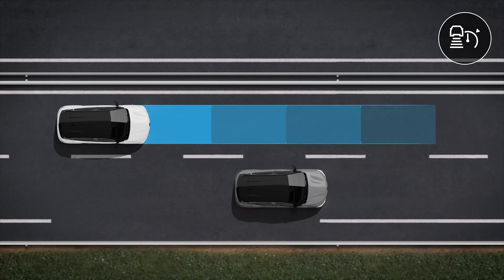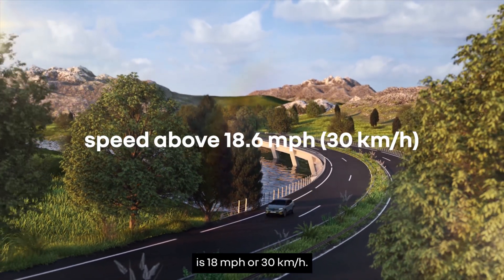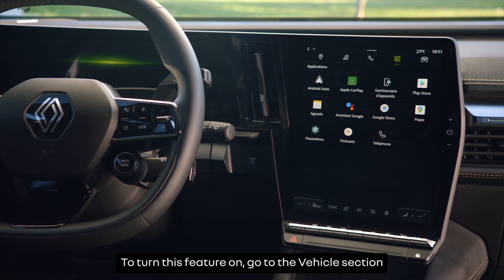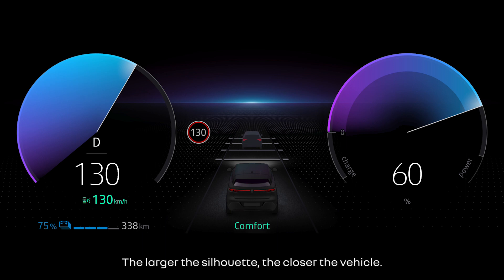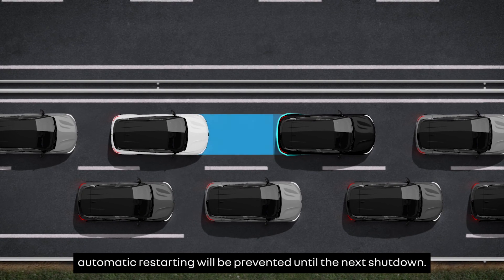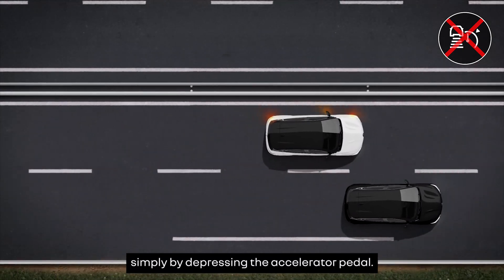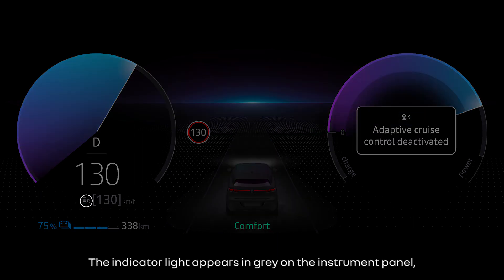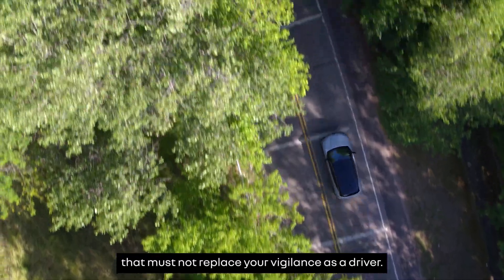stop and go adaptive cruise control